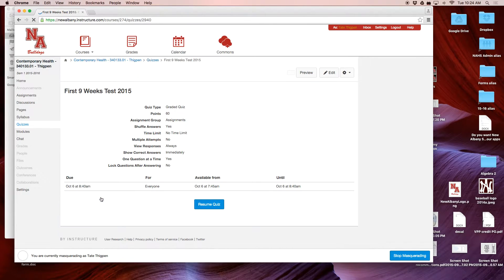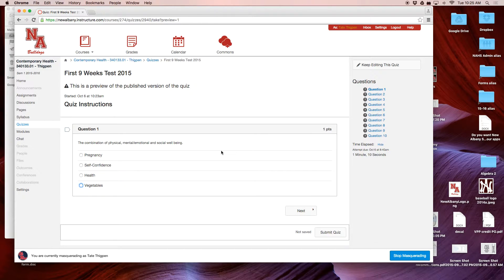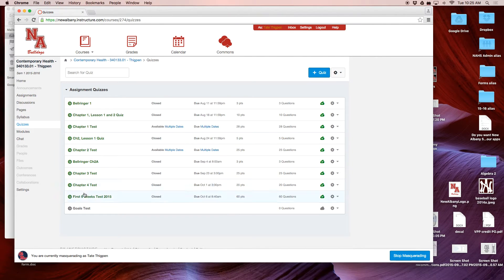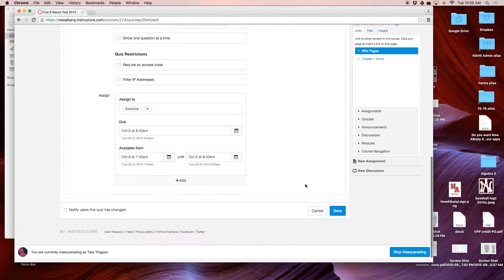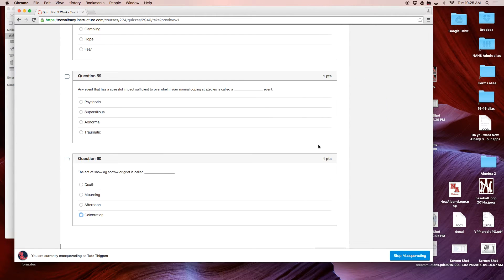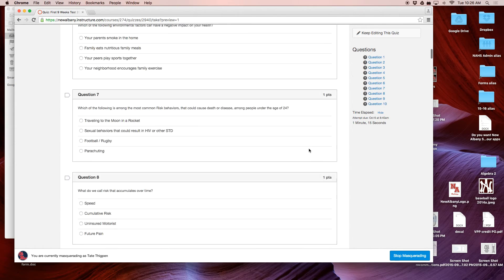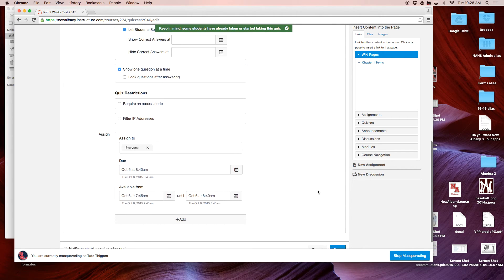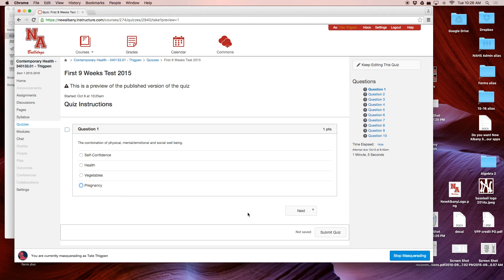Printing Tests on Canvas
Here is the best way to print your Canvas Quizzes and tests.